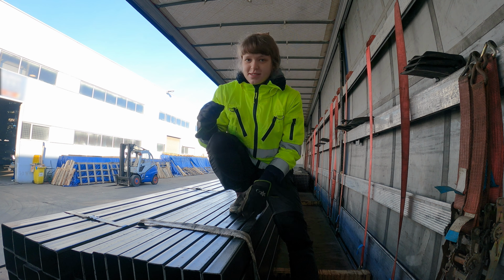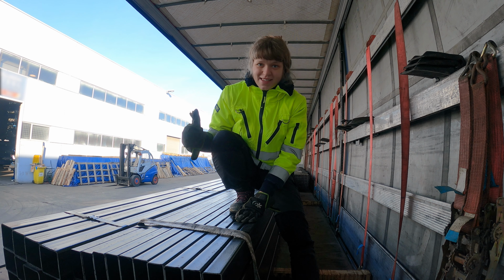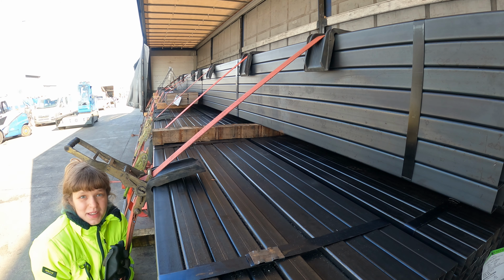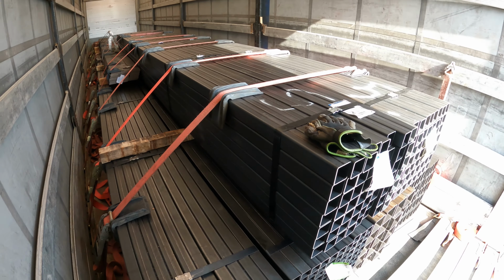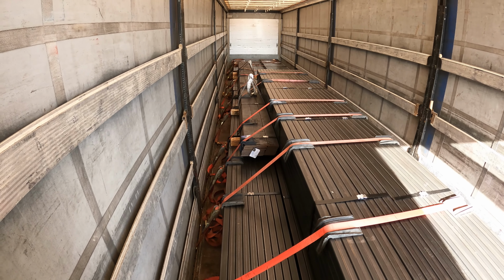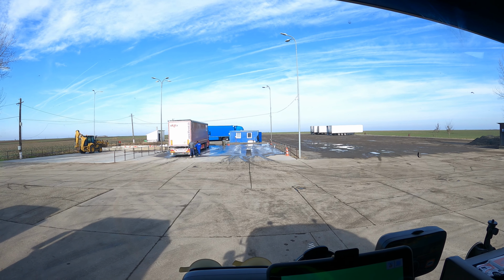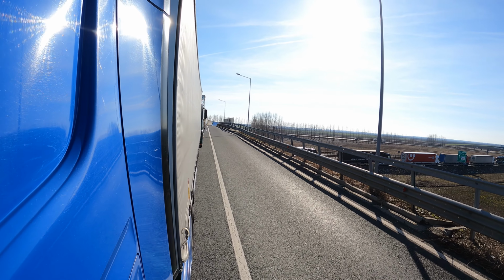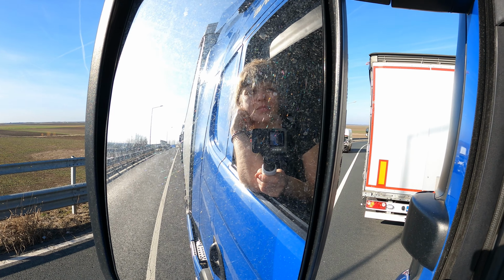Day in the life of a semi truck driver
Welcome to my trucking vlog! Today's video is about loading / washing / driving a truck in Romania and passing the boarder crossing station. You will see how my truck is being loaded with a forklift and how I secure cargo/how to use ratchet straps and edge protectors. I was loading with 24 tonnes of metal and transported it to Austria. After arriving home I went for a brake check / verification so everyone can drive in safety. Hope you enjoy! 🌞